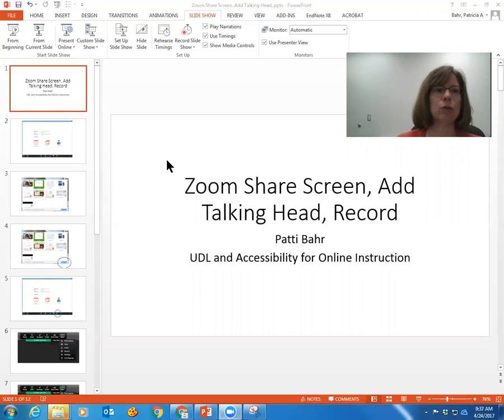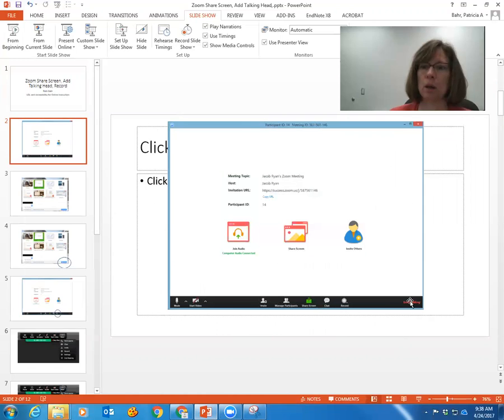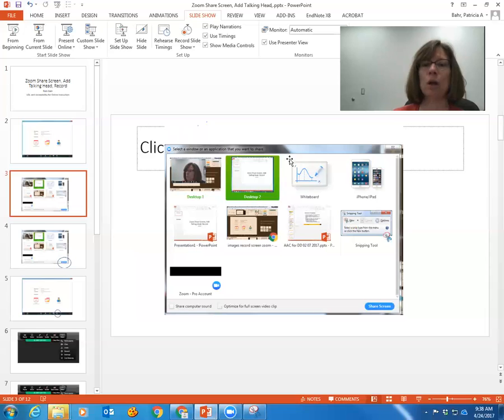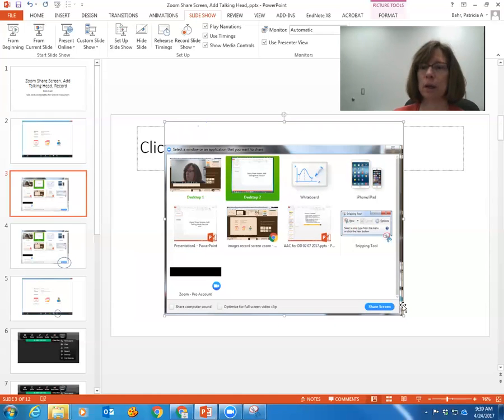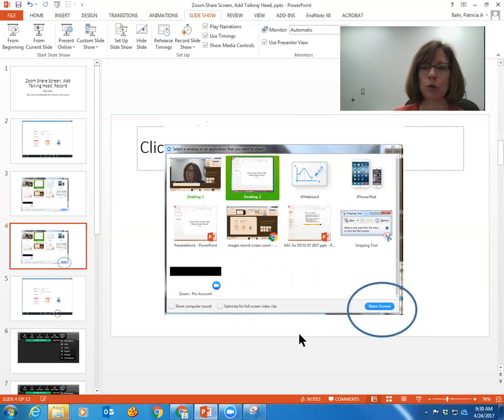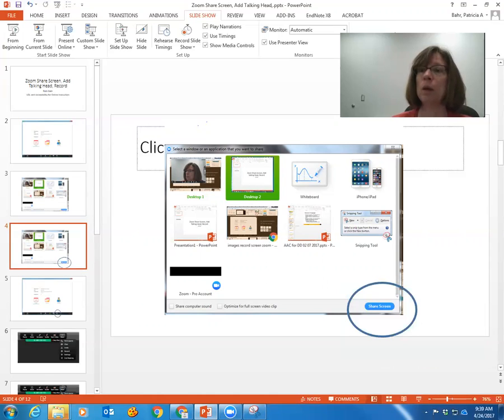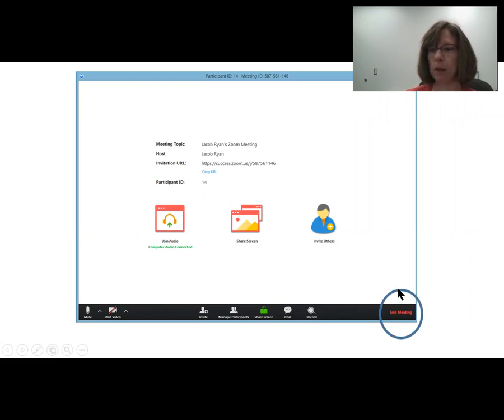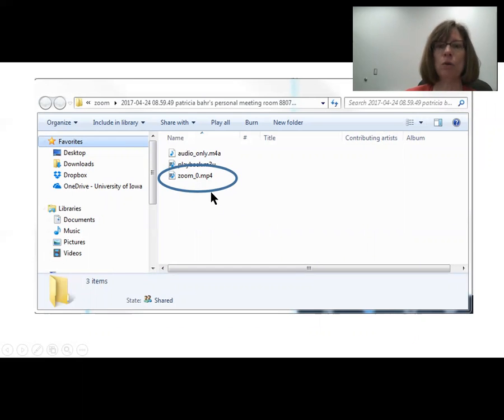Zoom Recording w Talking Head